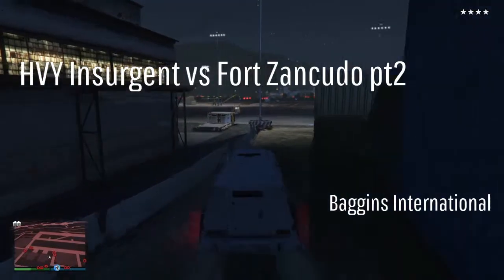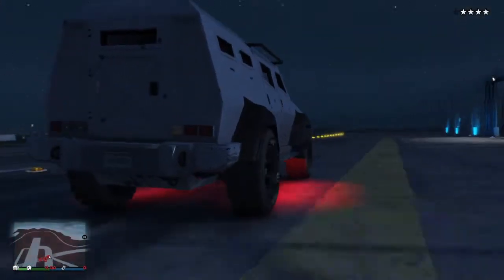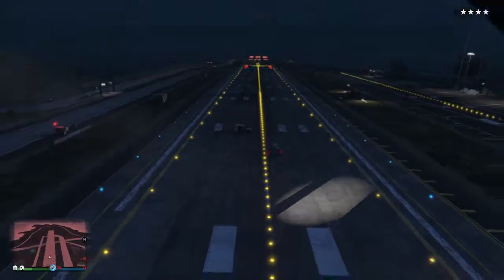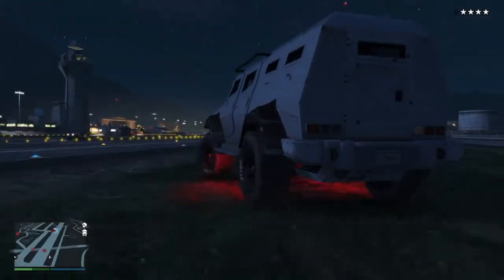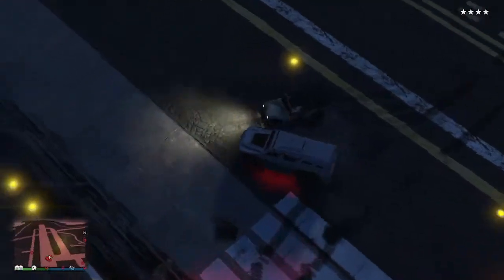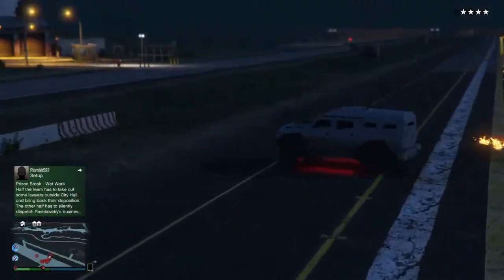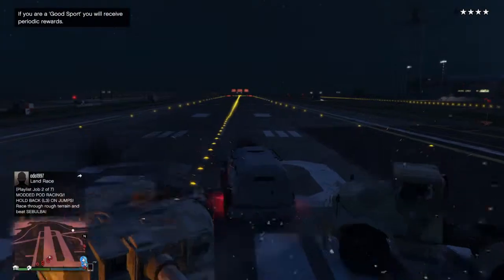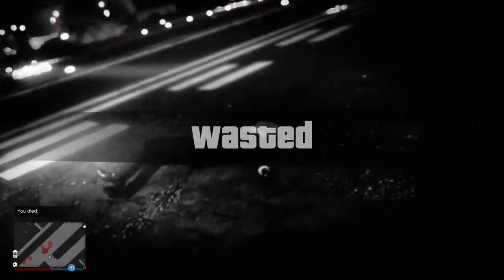GTA 5 Online - HVY Insurgent vs Fort Zancudo pt2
Part 2 of the HVY Insurgent vs Fort Zancudo - In this instalment the Insurgent takes on a Tank...